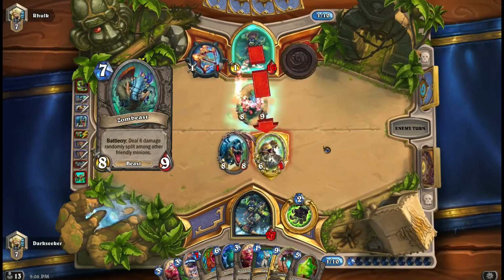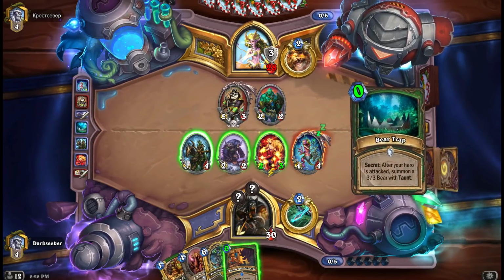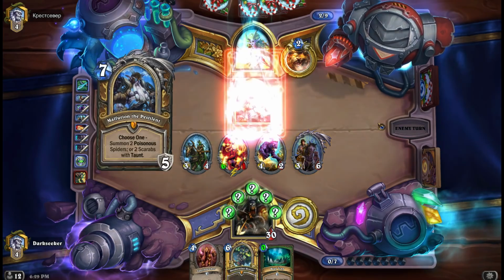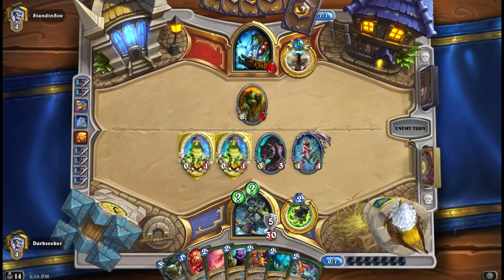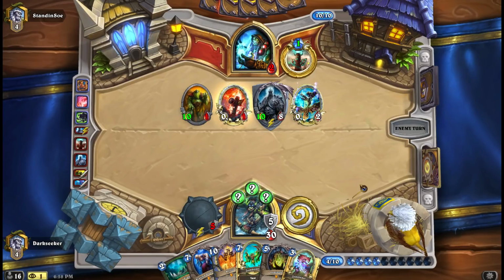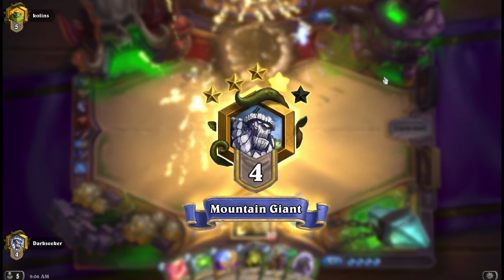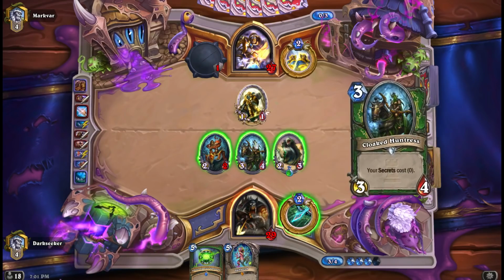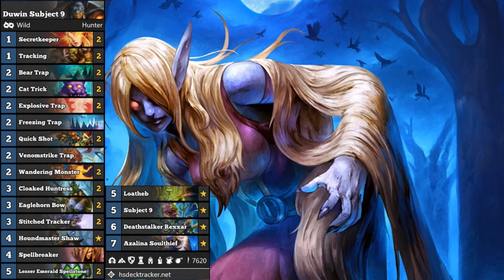Hearthstone [WILD] Duwin's Subject 9 Hunter Part 2 - Freezing Trap VALUE (1080p)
Duwin's Subject 9 Hunter continues to be an incredibly fun deck to play on wild mode. I went from rank 5 to rank 3 without losing any games. One common theme was how Freezing Trap stopped big minions like Aya and Sea Giants from attacking. I don't think my plays were always perfect, but, the strength of the deck is still evident against tier 1 meta decks.

5:17 Subject 9 + Cloaked Huntress = Free Secrets + A Secret Keeper on board = VALUE

8:00 My poor opponent can't attack with Aya, due to the Freezing Trap... The power of Freezing Trap!

12:24 An Even Shaman that coins a Hex out and then plays another Hex the turn after (12:45)!

14:40 Once again, fear of Freezing Trap proves useful - stopping a Sea Giant from attacking?

16:45 Devolve into Pyros is pretty cool.

20:00 I mess up at this point in the game. I could have played Azalina to steal a Fire Elemental which I knew was in his hand. That would have ended the game. I was too preoccupied with the board and thinking I could get lethal from Explosive Trap.

23:35 Finally the Quickshot ends the game. On reflection, I should have played Azalina earlier perhaps...

25:09 Shadowfiend from Wandering Monster is awesome! How many turns will it stay alive?

30:28 Getting a wide early board against aggro Paladin more or less guarantees a win. If they can't keep dudes on board, they lose.